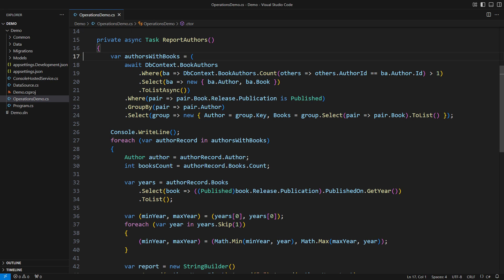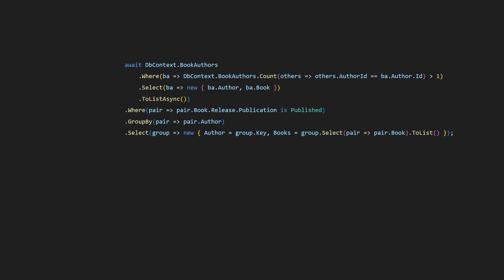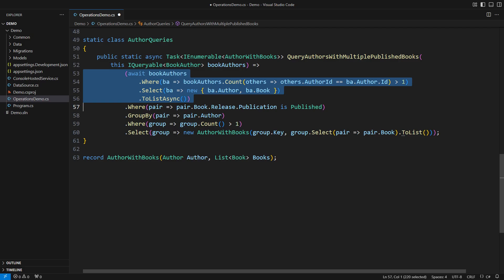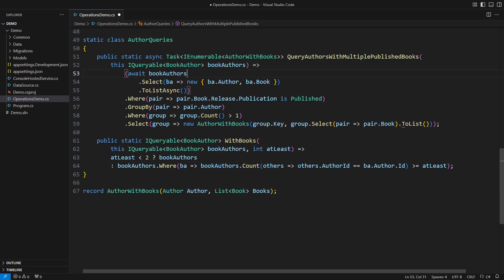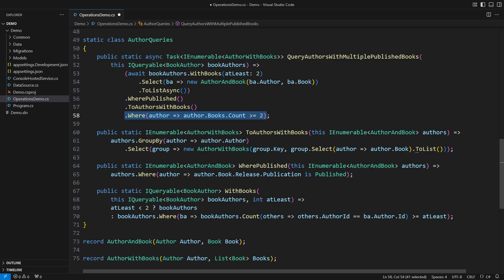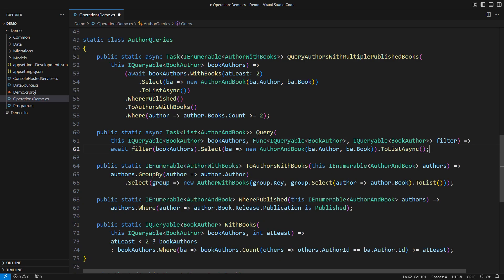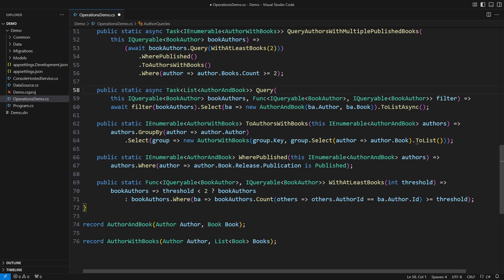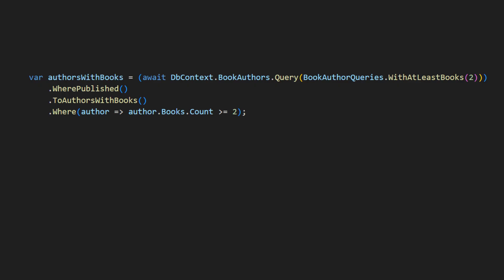3 Game-Changing Tips for Writing Simpler Code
In this video, I walk you through the journey of simplifying a complex database query. That will lead us through three critical lessons I’ve learned in my programming career. From fixing a subtle bug to mastering the art of code decomposition, I’ll show you how to write cleaner, more maintainable code.